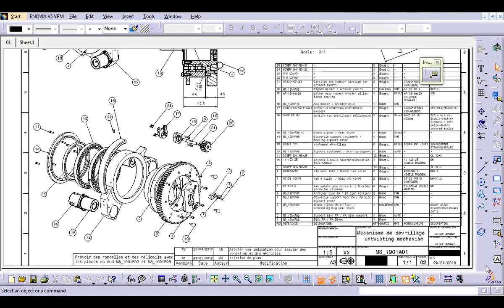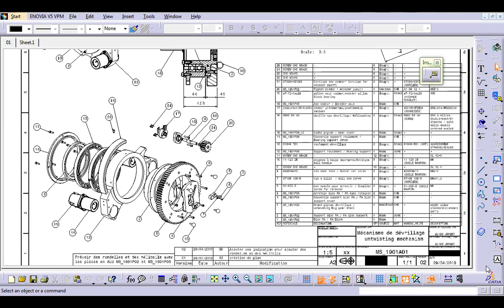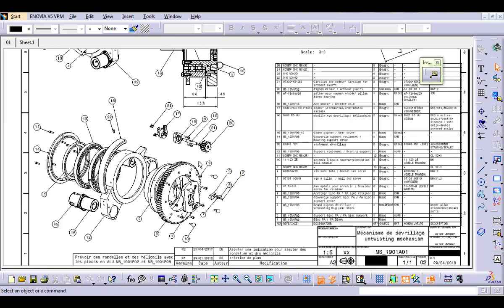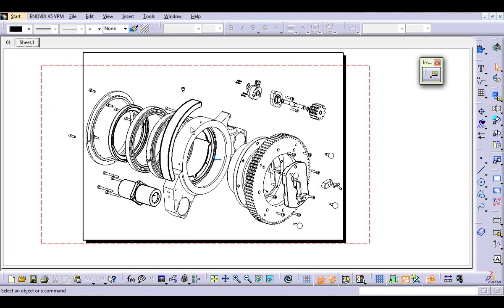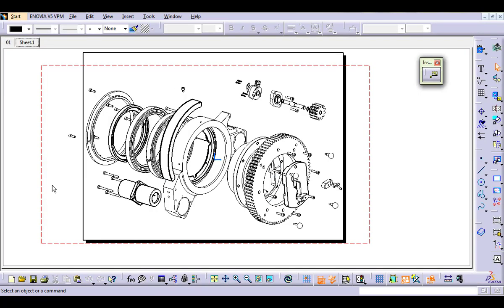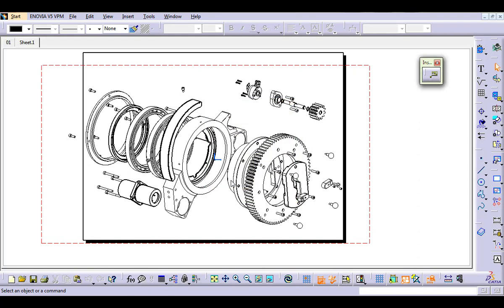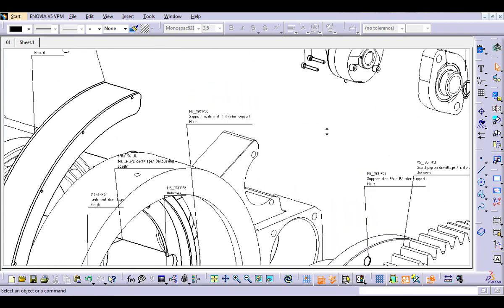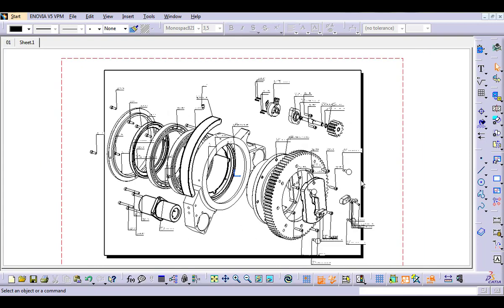Macro for inserting parts properties in CATIA Drawings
The macro copies the information of parts in the 3D model and inserts it directly in the 2D view.
It allows the user to choose the properties he wants, like the PartNumber, the source, the definition... and adjust the font size.